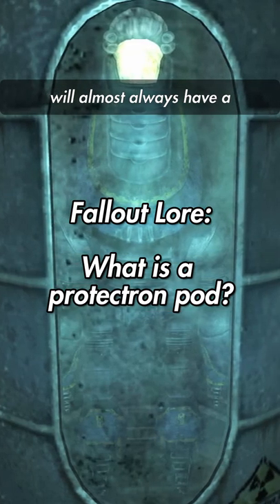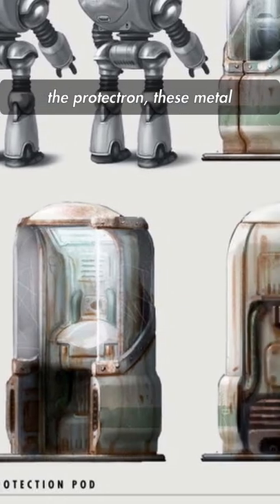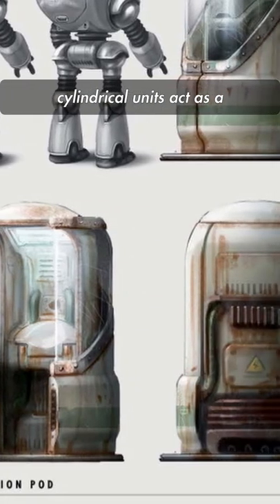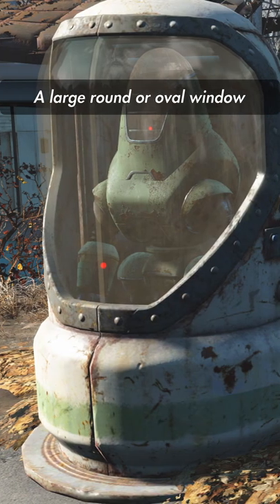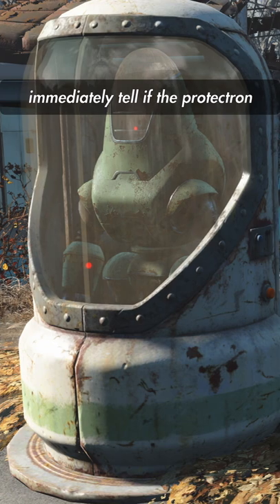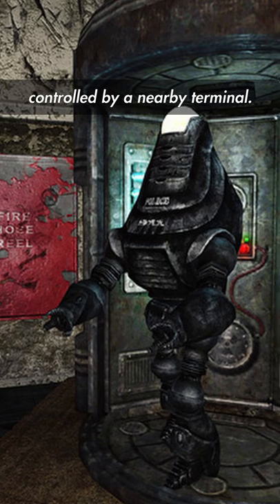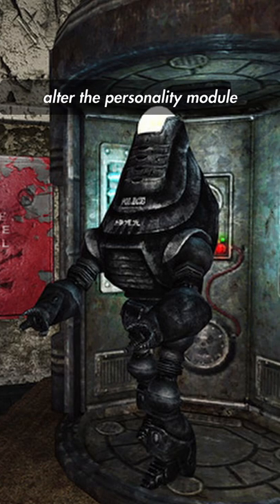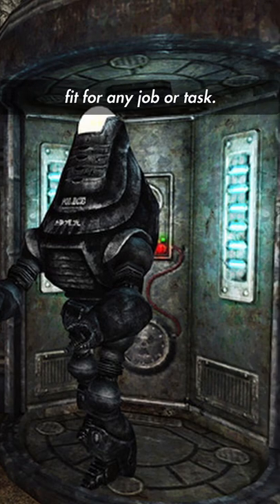What the heck is a protectron pod? Fallout Lore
storage pod go brrrr